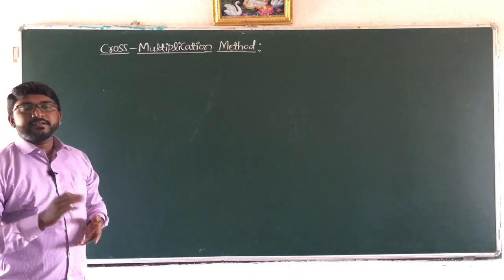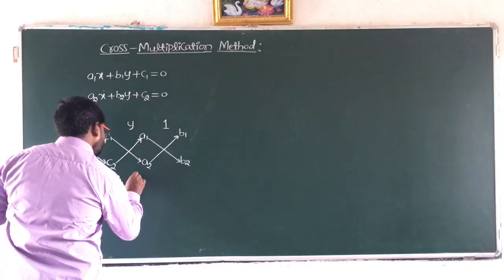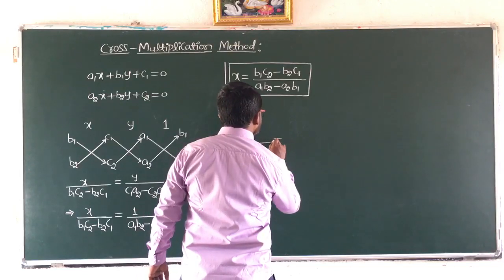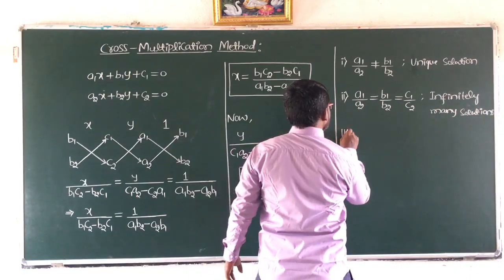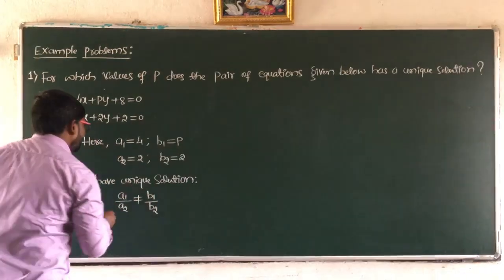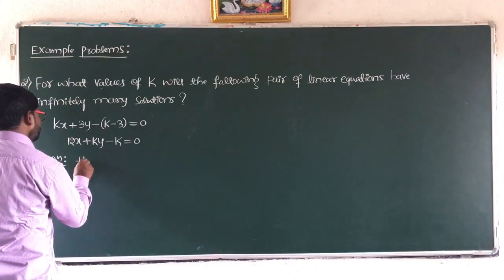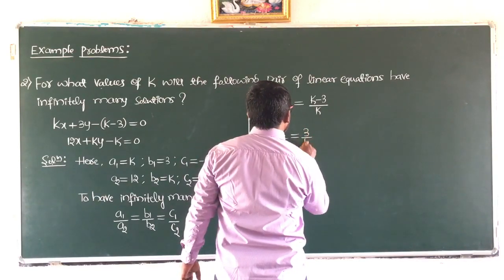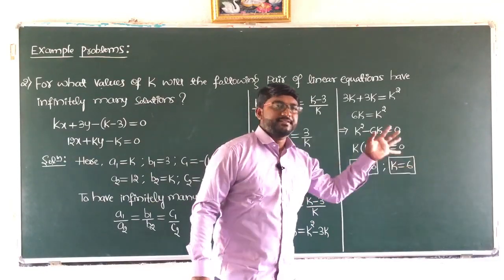Class 10 Maths | Pair of Linear Equation in Two Variables | Ex 3.5 Introduction